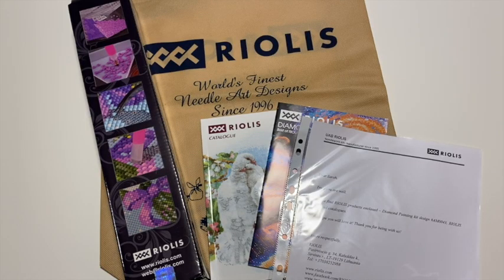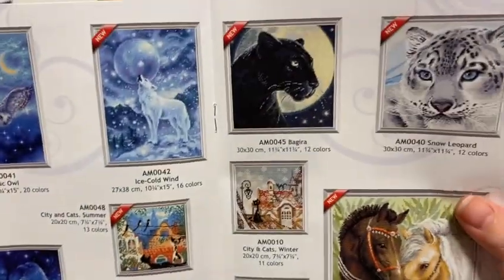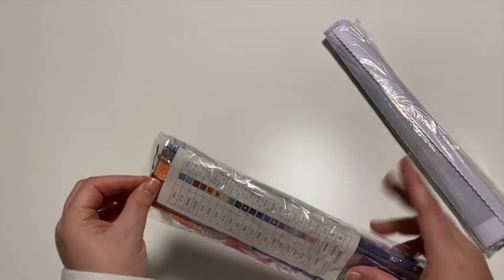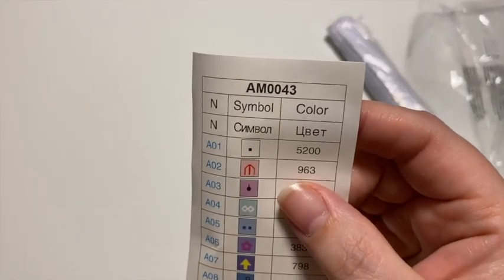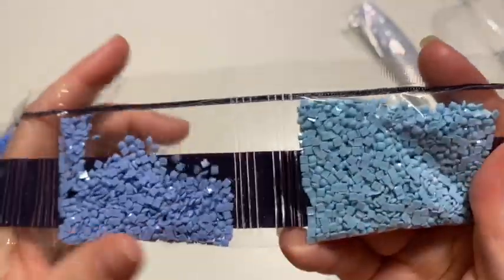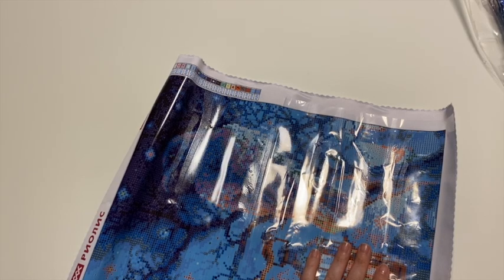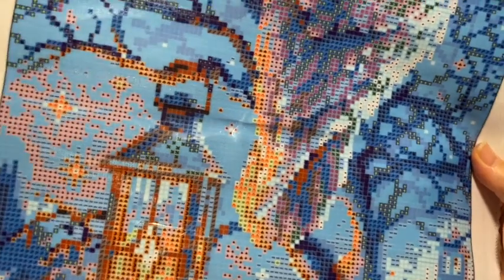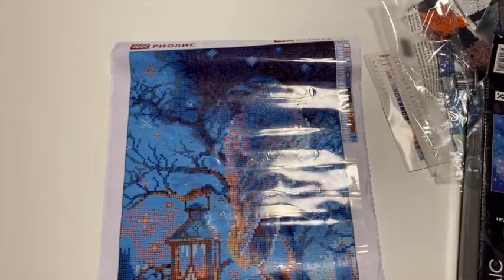Riolis Unboxing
Thank you to Riolis for sending me this great canvas to review.  Check out their link below to their website to see all the diamond paintings and cross stitch that they sell.  They are a really great company with licensed artwork.